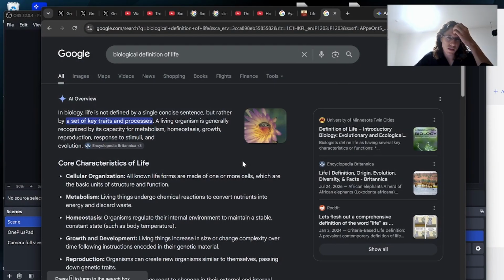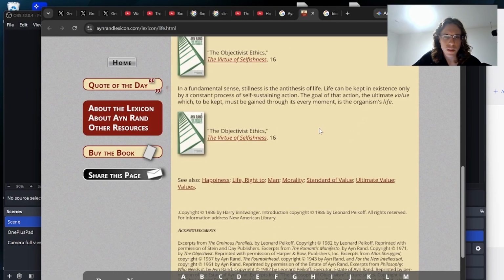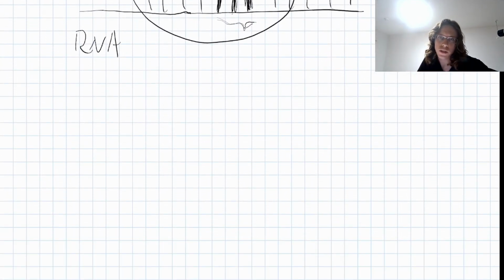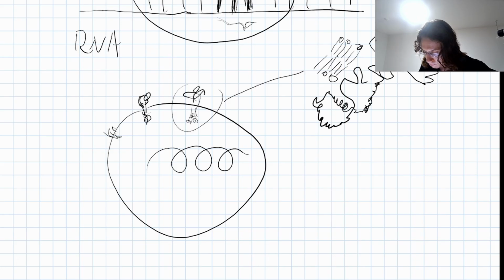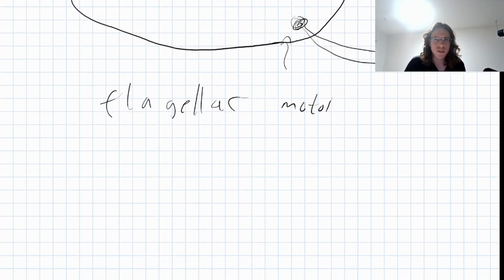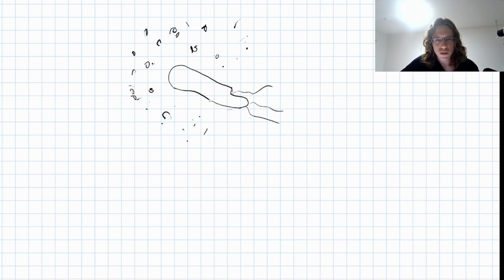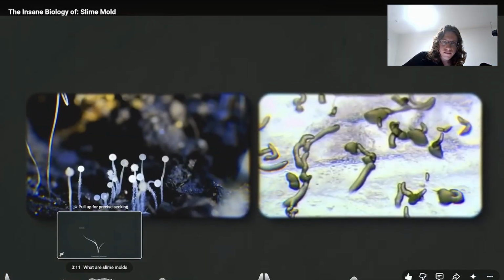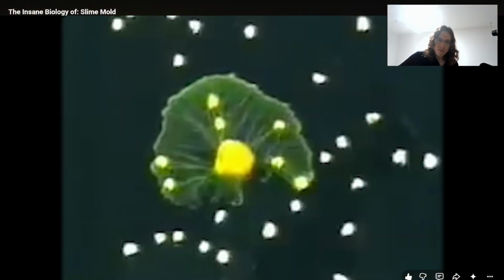Is Ayn Rand's definition of life correct?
The concept of life is notoriously difficult to define. The modern definition attempts to do it through the list of key attributes, without proper essentialization. This leaves a feeling of uneasiness and unsatisfaction.
Today I will discuss an attempt to fix this problem, made by a philosopher Ayn Rand:

I tried to analyze the validity of the definition on simple examples of living organisms, starting from one RNA molecule.
I also discuss how teleology emerges from complexity, and how to think about morality in deterministic universe.